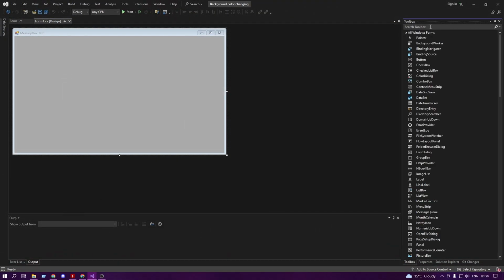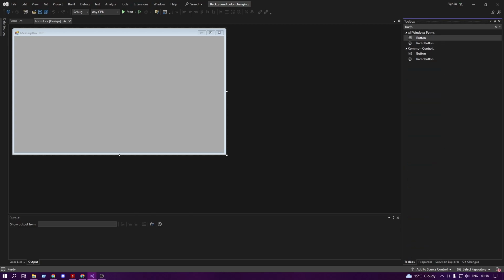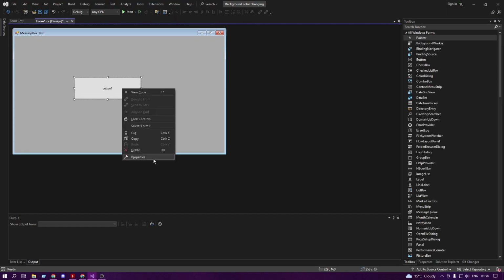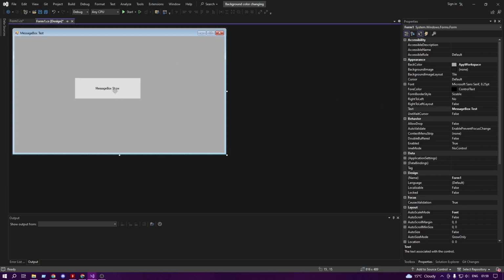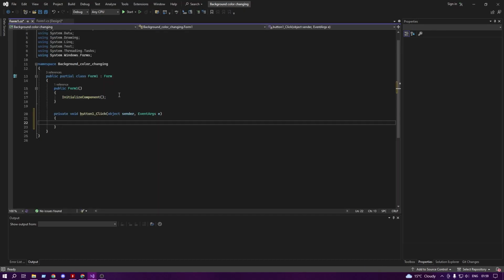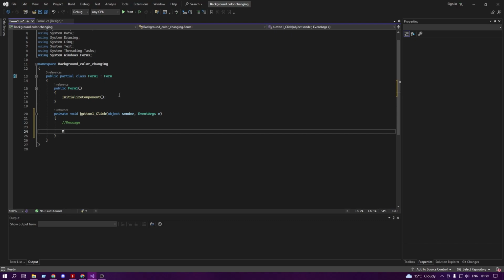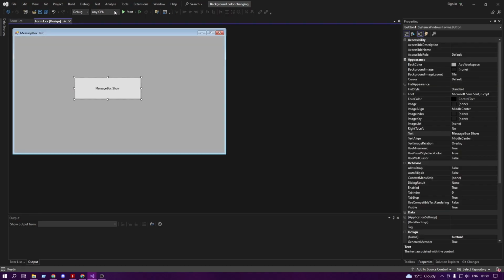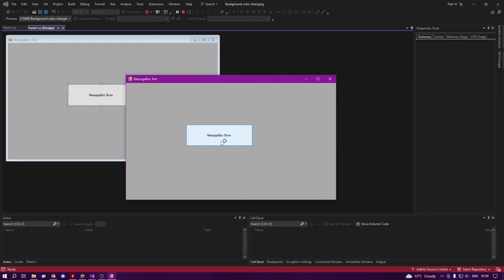C# Windows Forms Tutorial: Displaying Message Boxes on Button Clicks 🖲️💬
Dive into the world of C# Windows Forms Apps with our latest tutorial! 🌟 In this video, we'll demonstrate how to create interactive message boxes that pop up when buttons are clicked. 🖲️💡 Watch as we walk you through the process step-by-step, from coding the button event handler to customizing the message box content.

Whether you're a novice developer or looking to enhance your C# skills, this tutorial offers invaluable insights to level up your programming expertise.